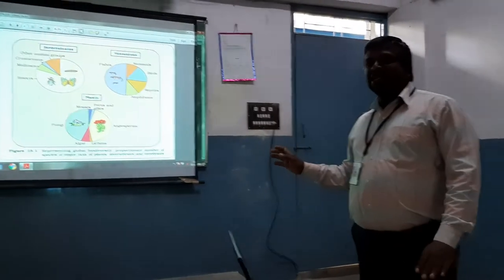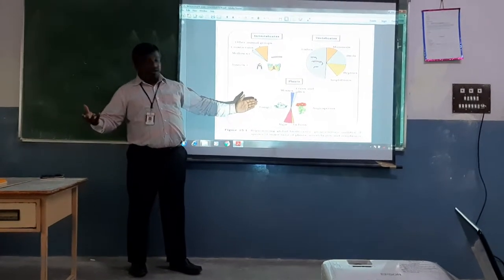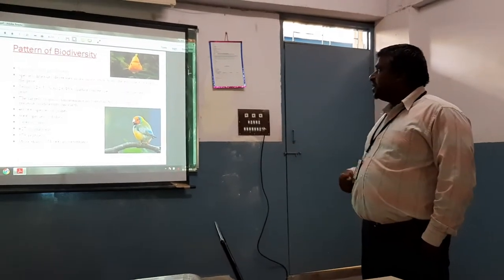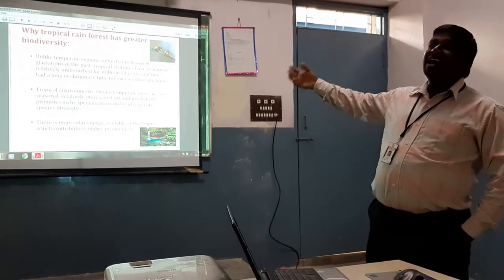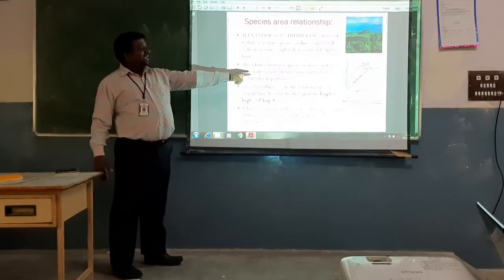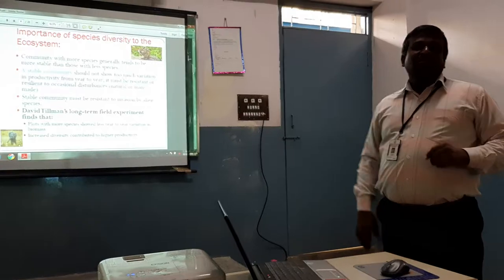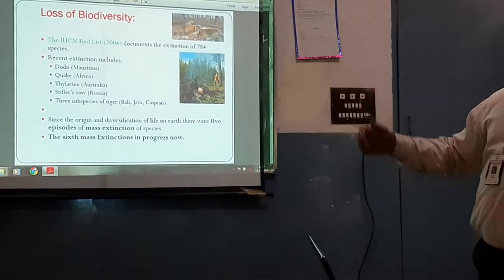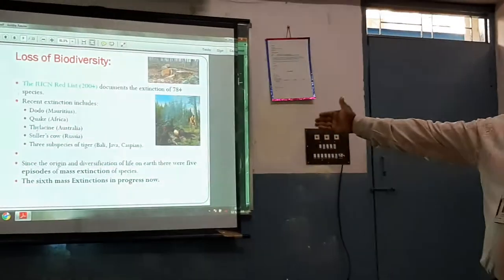Biodiversity and conservation | Species area relationship | Latitudinal gradient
Click on the BELL ICON to receive notifications of channel updates.

Hymamshu Jyothi Kala Peetha Composite PU College,
Malleswaram, Bangalore - 560 055